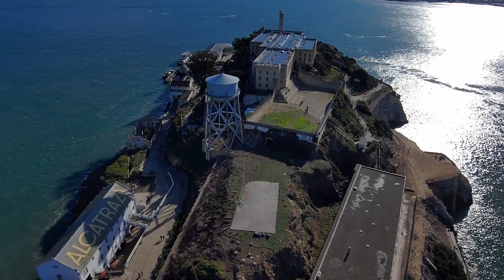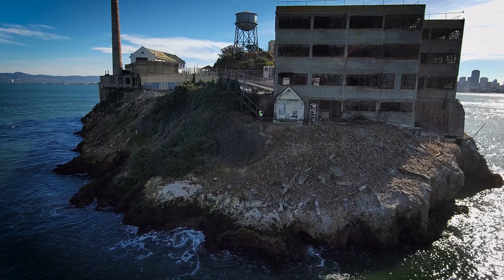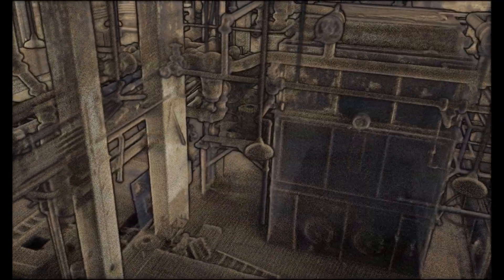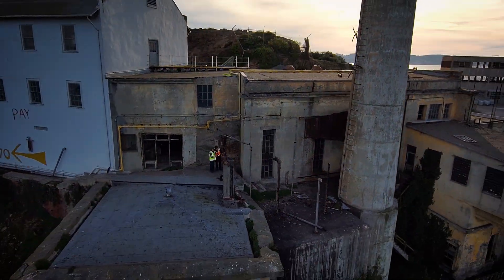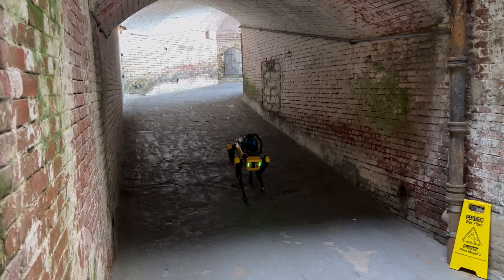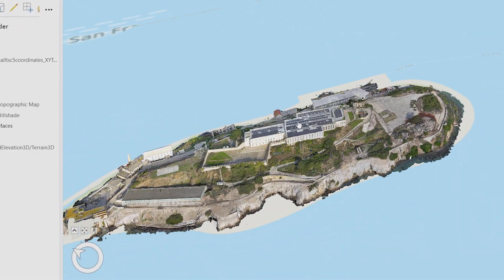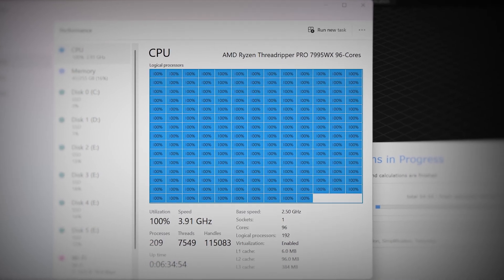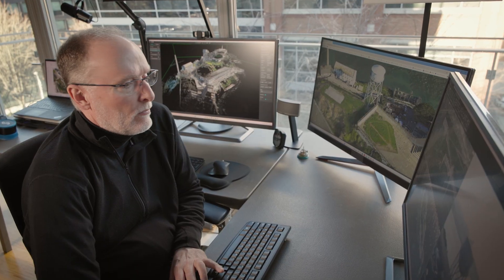Lenovo Workstations is the Key to Alcatraz for VCTO Labs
VCTO Labs uses the Lenovo ThinkStation P8 with AMD Ryzen Threadripper Pro to collect data on Alcatraz through reality capture